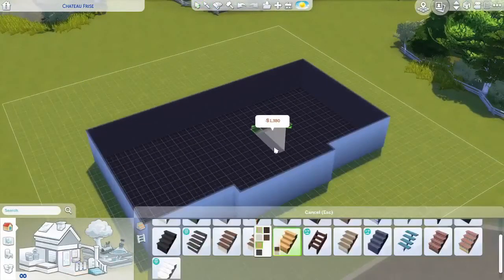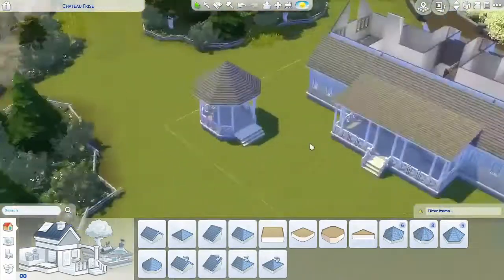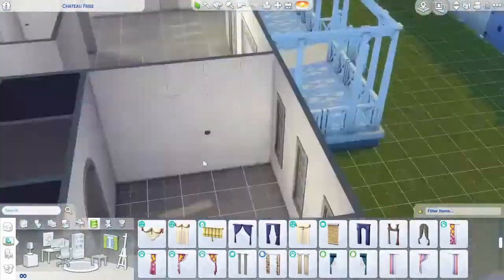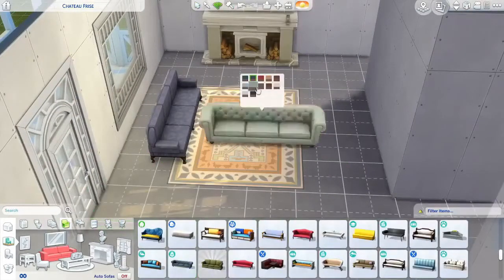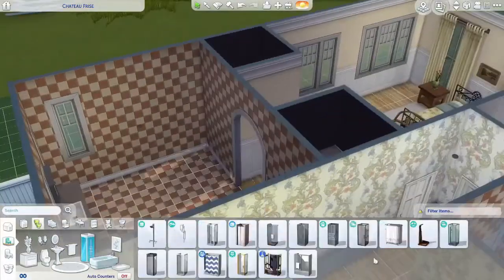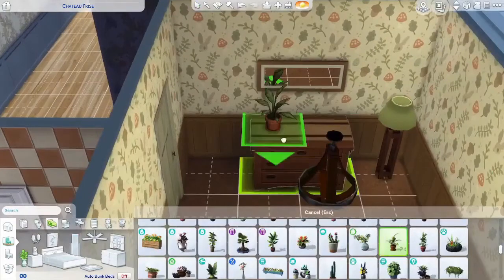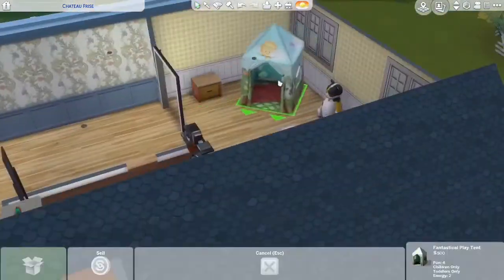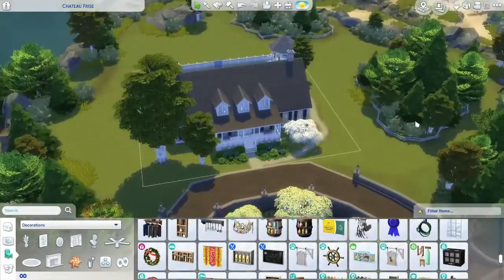Eclectic Cape Cod Family Home | Sims 4 Speed Build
Hello friends!
Today I'm building a cape cod style home in Brindleton Bay for a large family. If you'd like to download this you can find all of my builds in the Sims 4 gallery at alienbabygamer.

Stick around for more speed builds, challenges, and let's plays. I will see you next Thursday!

Lettering, editing, and end screen illustration by me.